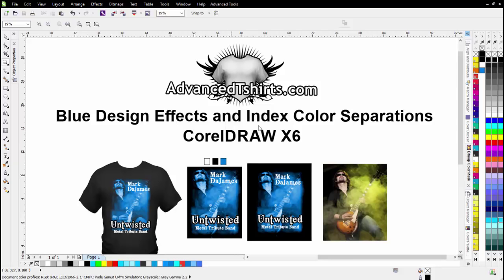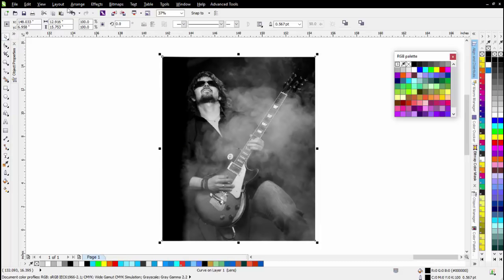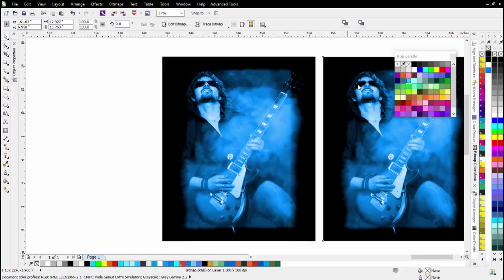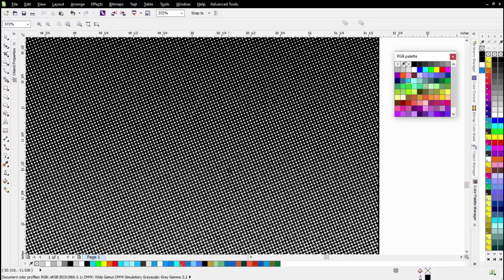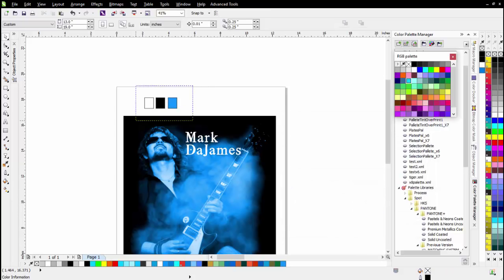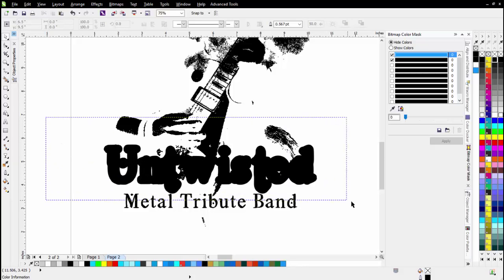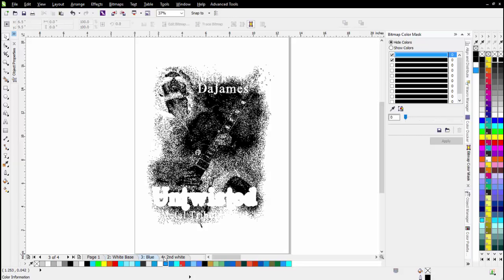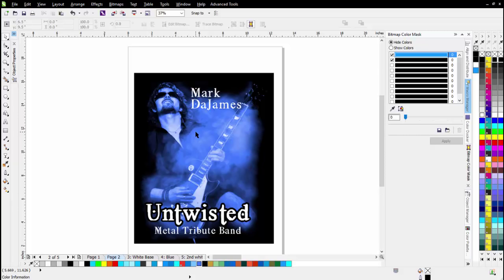CorelDRAW Tutorial T-Shirt Design and Index Style Color Separation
In this CorelDRAW tutorial we will take a look at creating entertainment blue or color style design effects and working or Index style color separations. for more tutorials